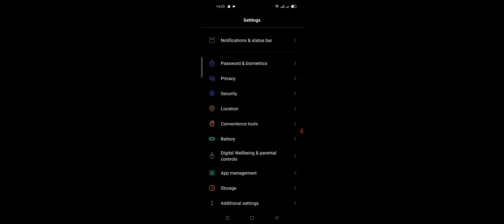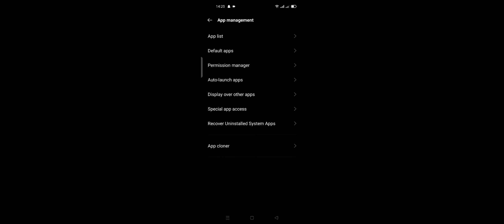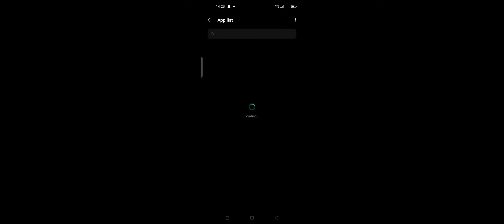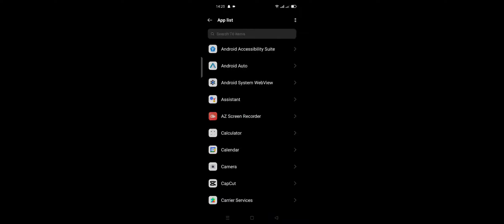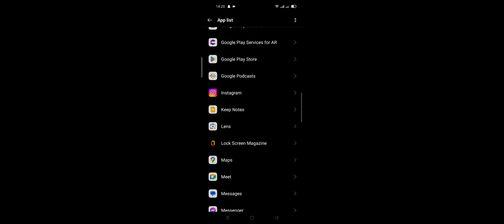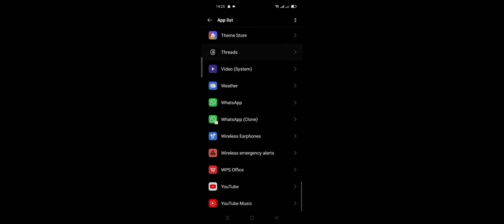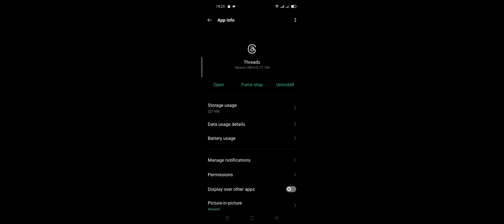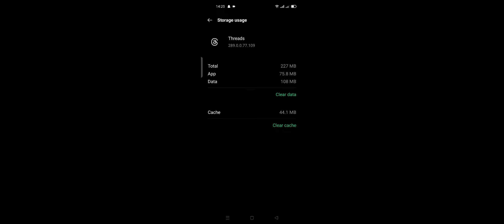How to Fix sorry we couldn't complete your request on Threads by Instagram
How to Fix sorry we couldn't complete your request on Threads by Instagram 2023

in this video we discuss :